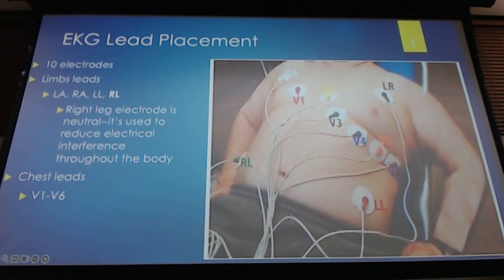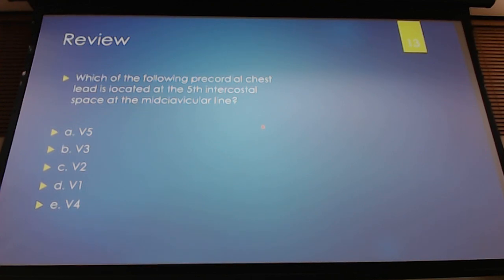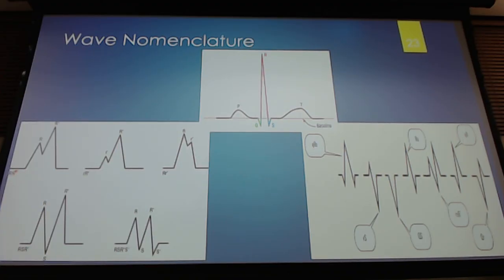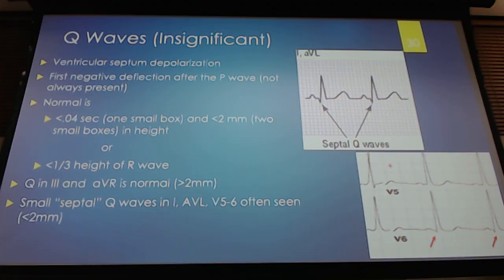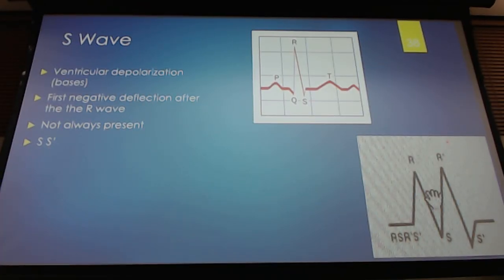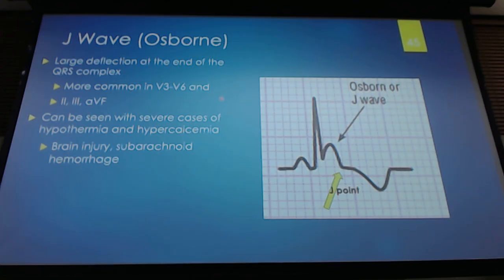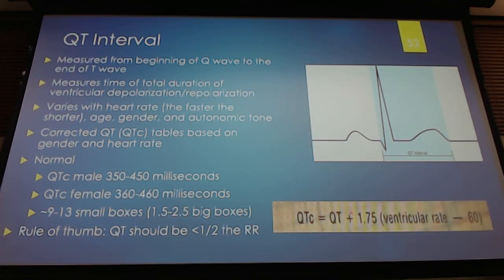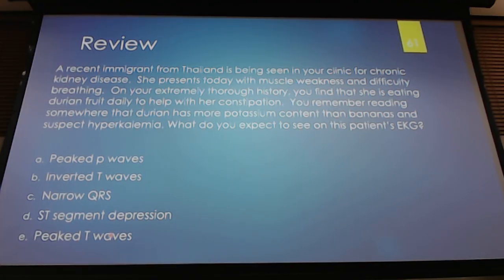EKG Block 1 Lecture 2